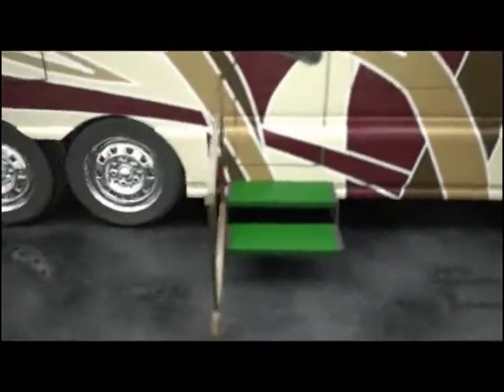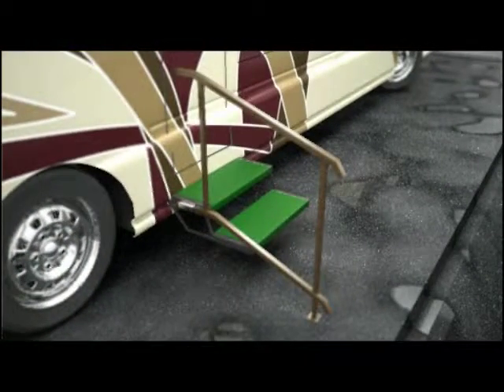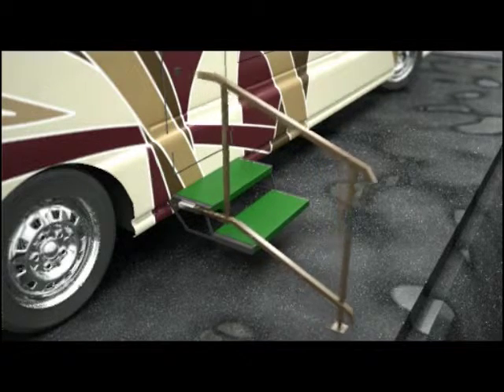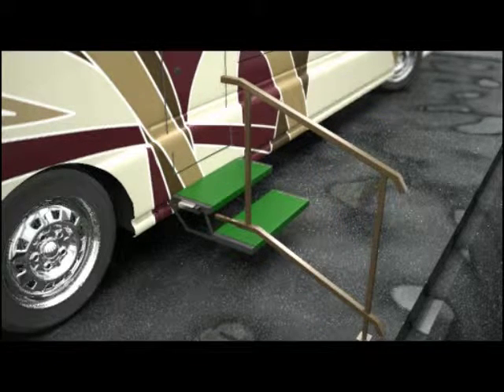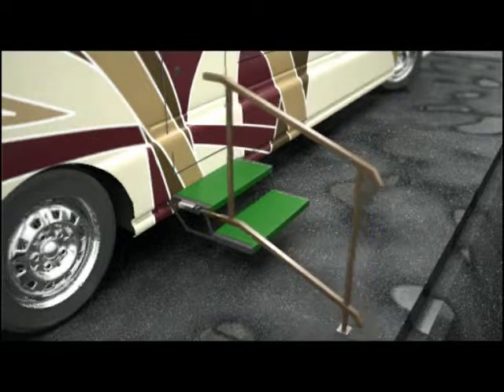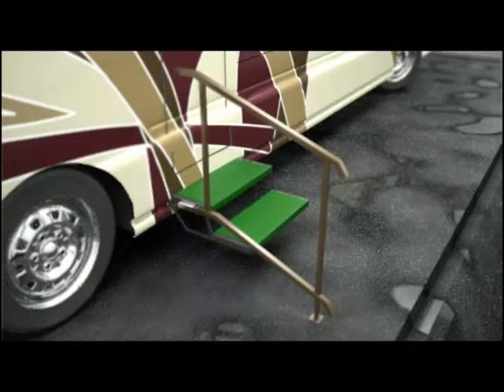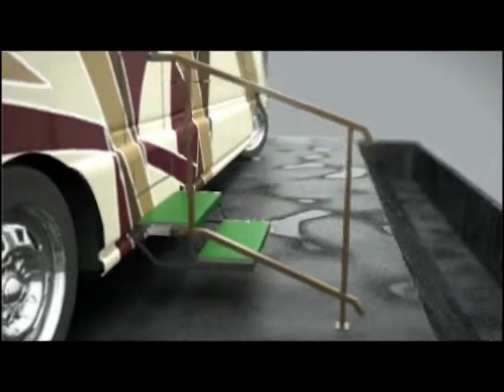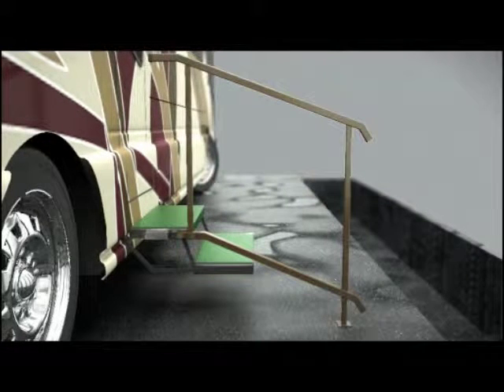James Rawls | Detachable Handrail for Trailers and R.V.'s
The invention is a removable stair handrail for trailers which provides safe access when entering &amp; leaving the recreational vehicle. Patent # 8,240,710.